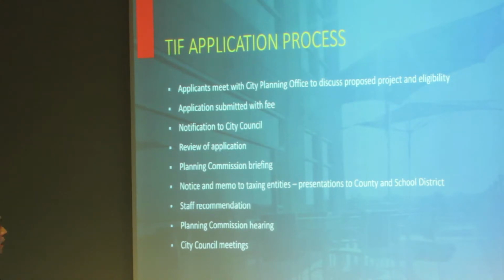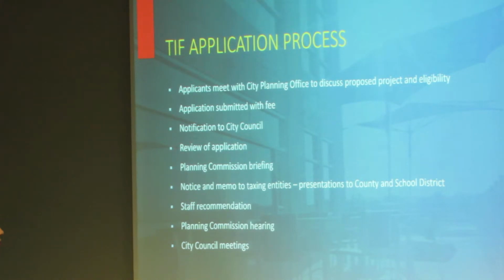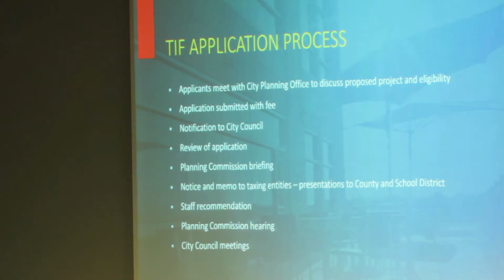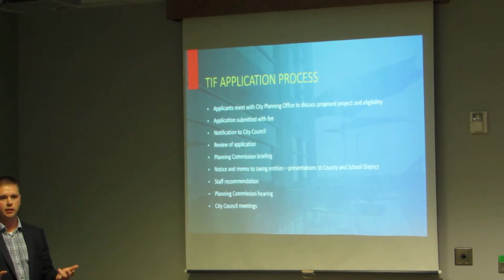Sioux Falls TIF Presentation Pt 3